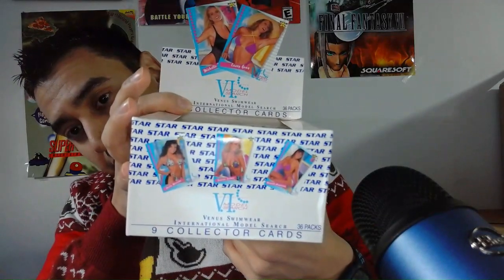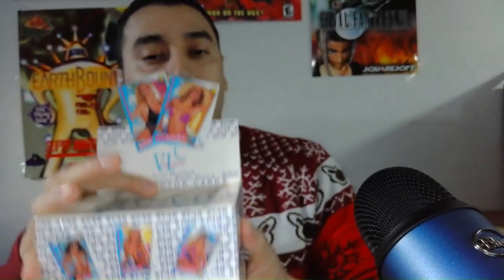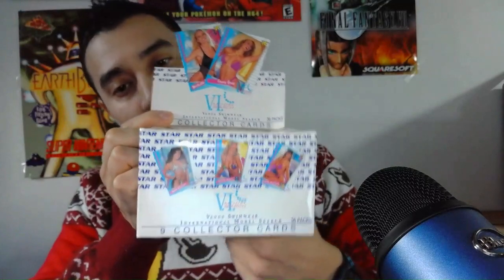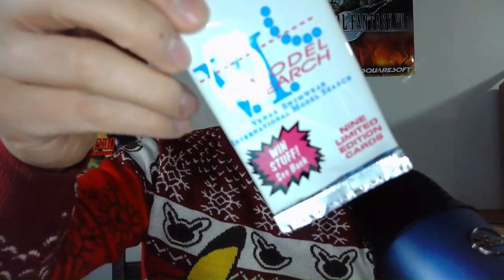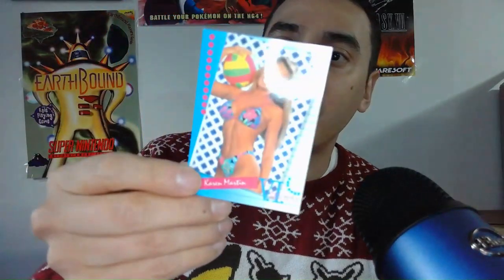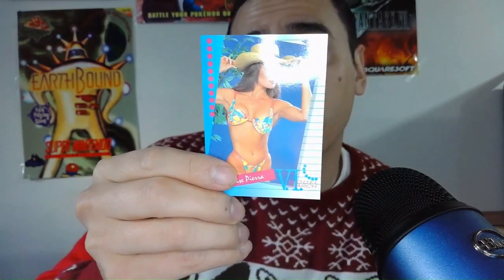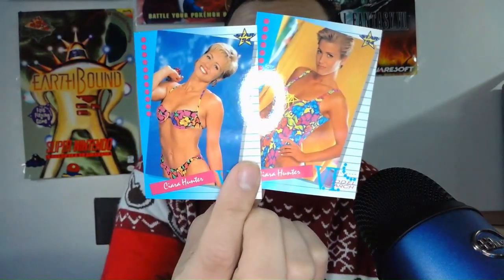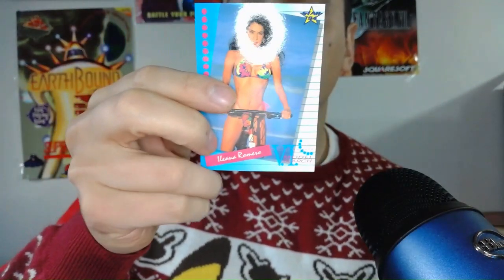I found Venus Swimwear Model Search cards! Let's dive in!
Hey all! I found some Venus Swimwear Model Search trading cards!! Let's rip some packs and see what's inside. The 90's were a wild time and I really cant wait to see what we find and what these guys were all about!